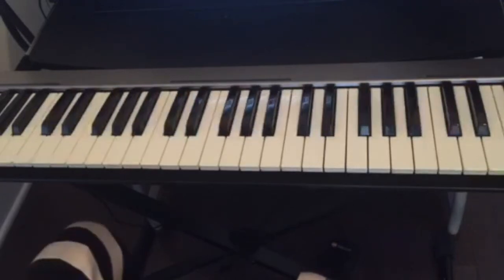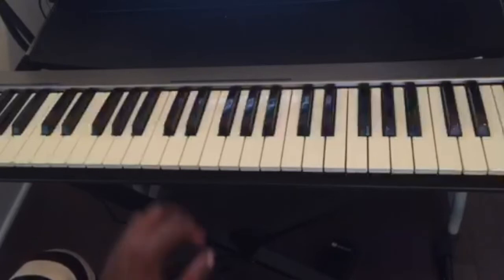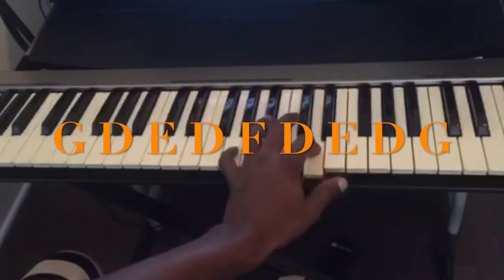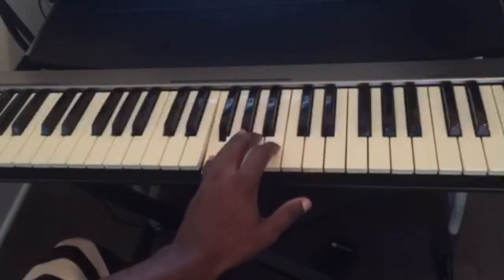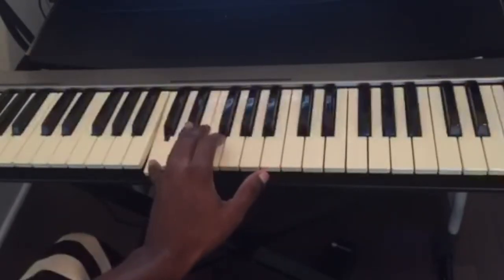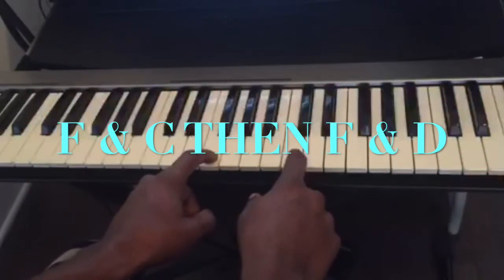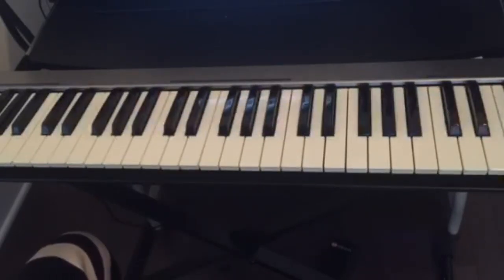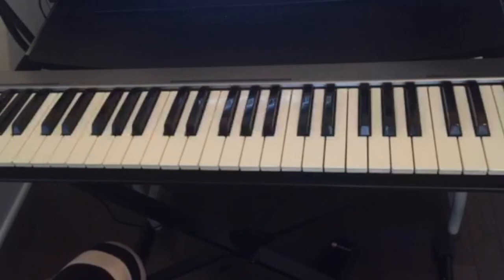NFT BOOGIE WOOGIE PIANO TUTORIAL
In this video, you'll learn some nice bass pattern you can use when playing boogie woogie on the piano. Really great patterns for beginners.